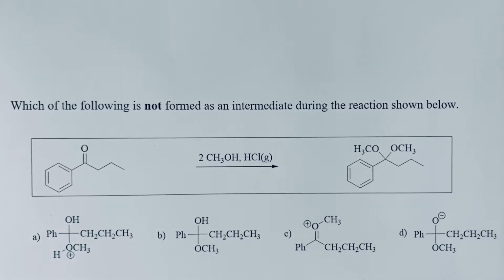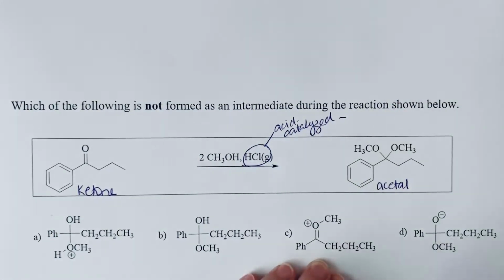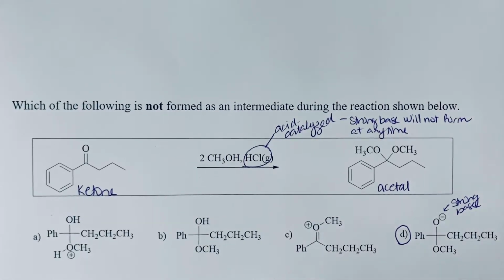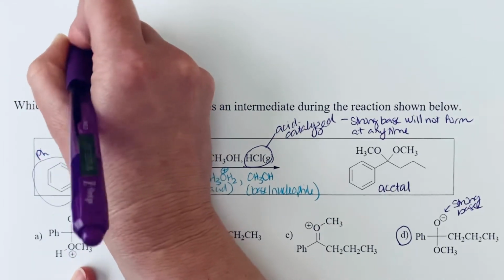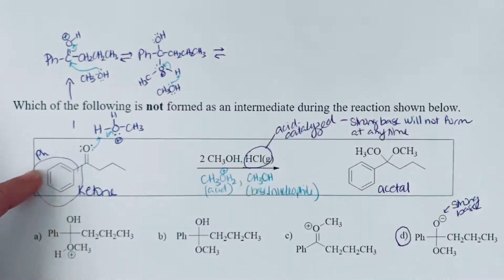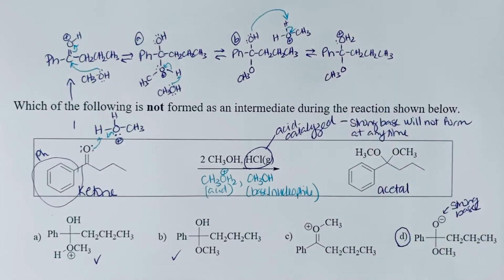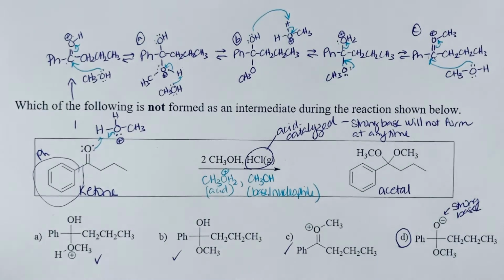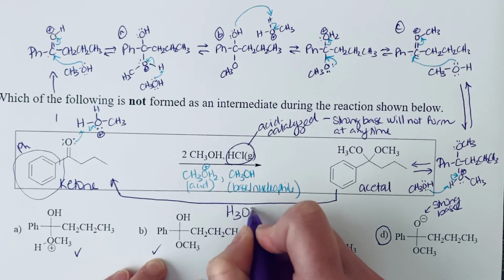October 27, 2020